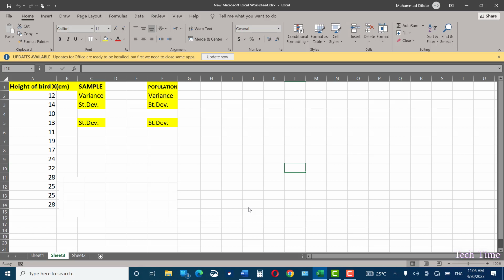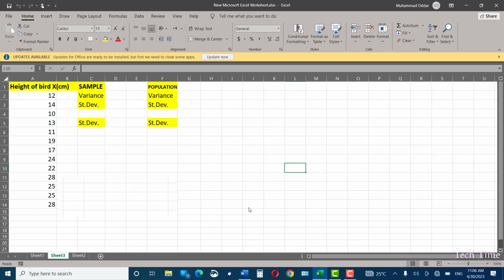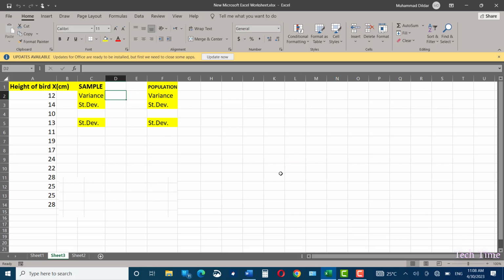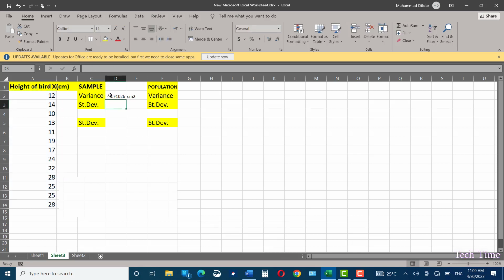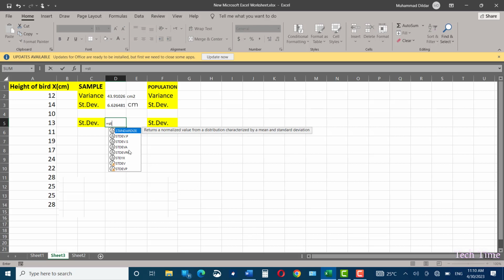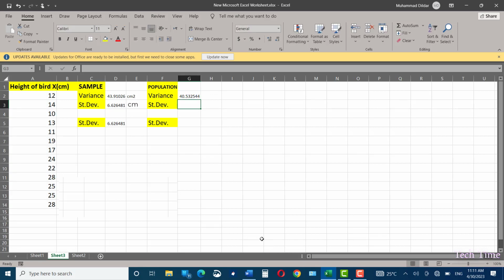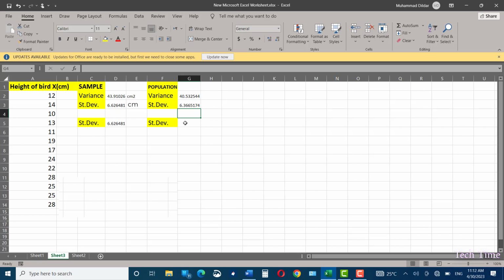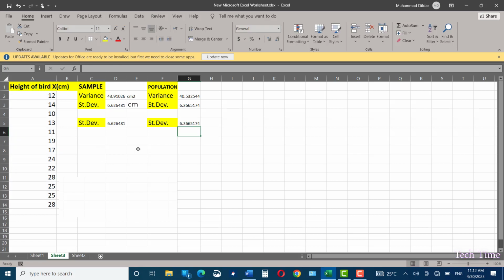Calculate Standard deviation in Excel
This video tutorial explain how to calculate Variance in Microsoft Excel. Variance is the variability in data in a sample or population which shows how far a data is from the mean in a sample or population.
This step by step tutorial will illustrate to calculate Variance in Excel for both population and sample. Taking the square root of variance gives us Standard deviation which again can be calculated using a simple function in Microsoft Excel.